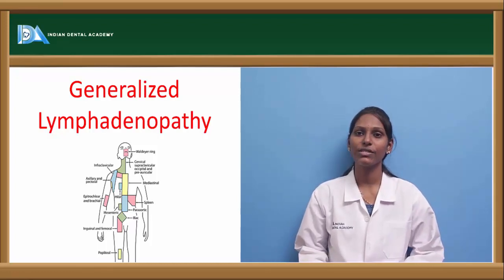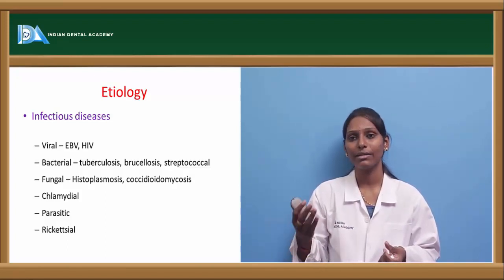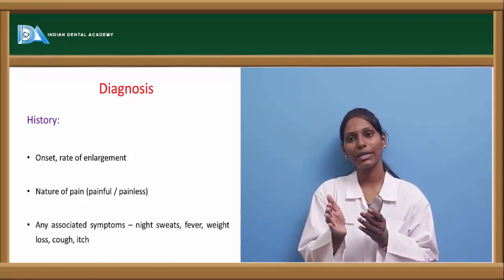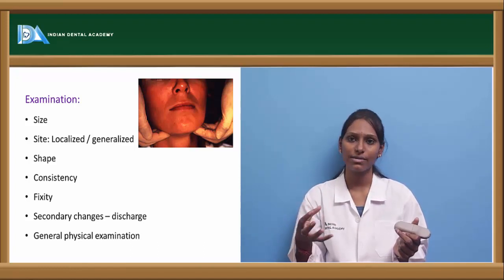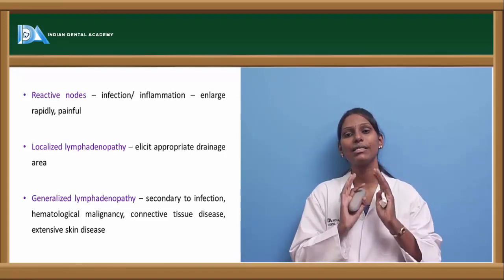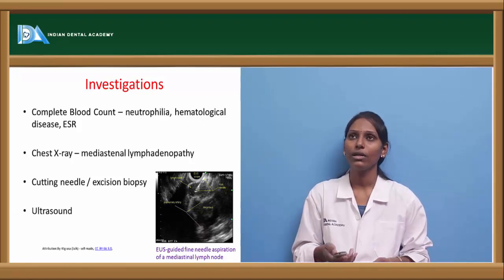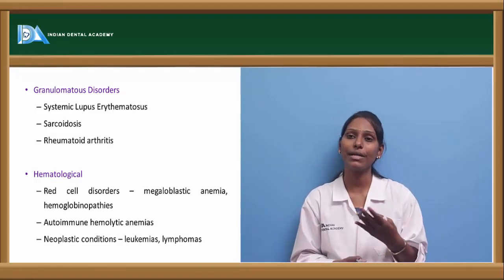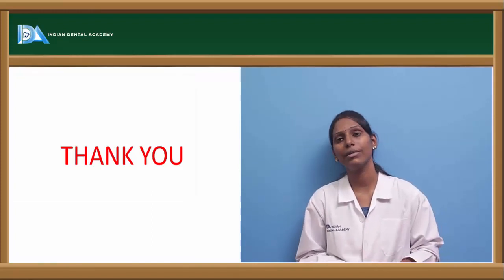Generalized lymphadenopathy | General Medicine for Dentists